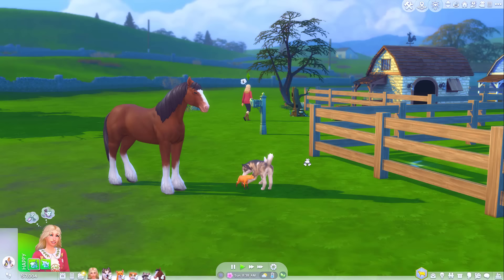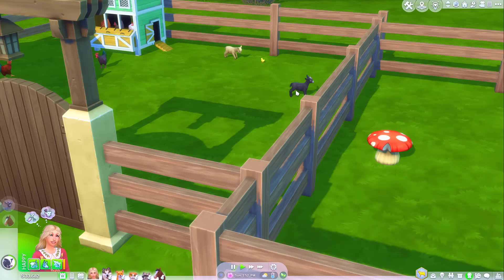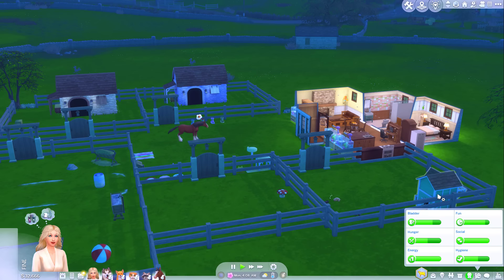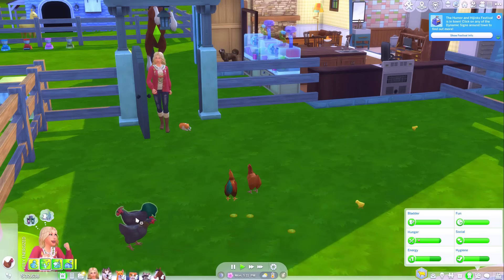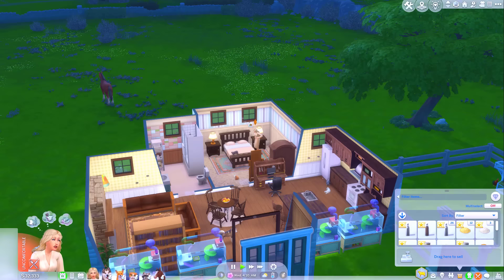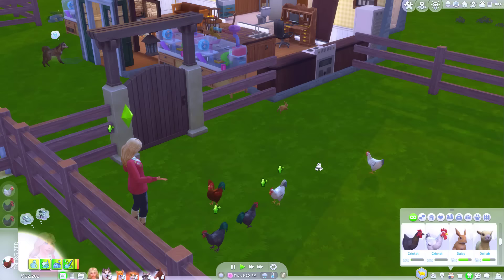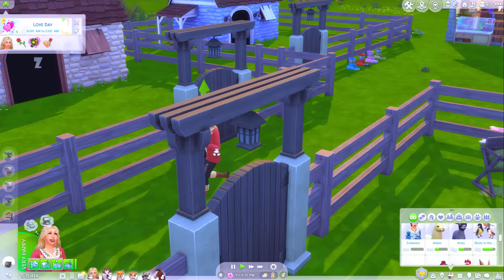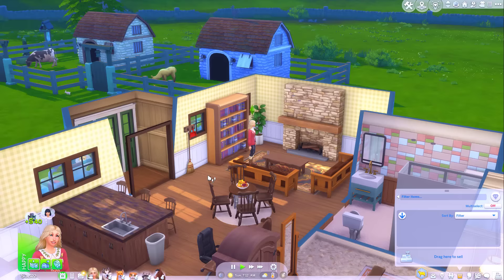How hard can it be to raise EVERY animal in the sims 4?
Have you ever wondered how difficult it might be to raise every animal in the sims 4? If the answer to that question is yes then you might find this video useful!